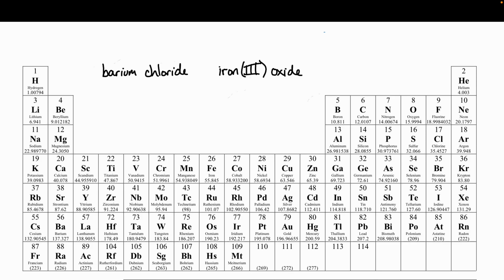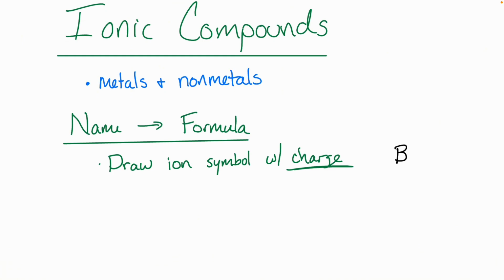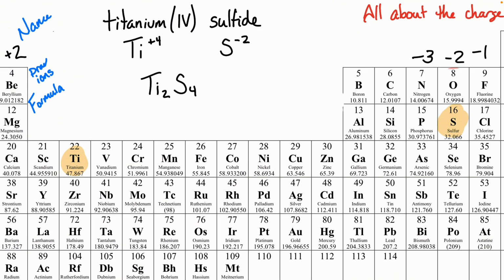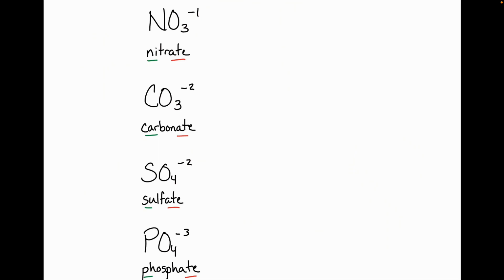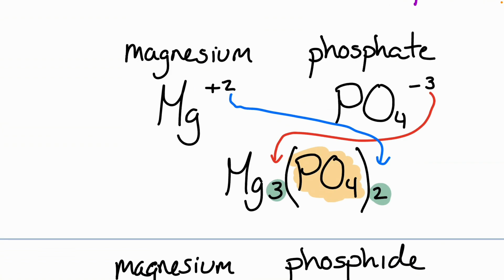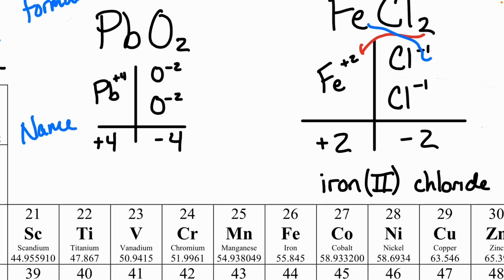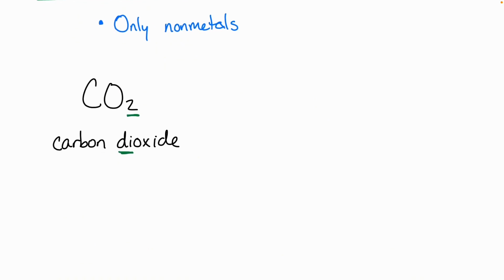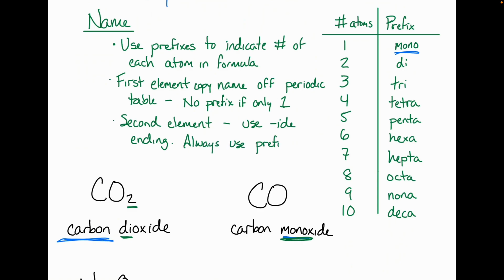Chem1ASP24 Week 2 Lecture 3